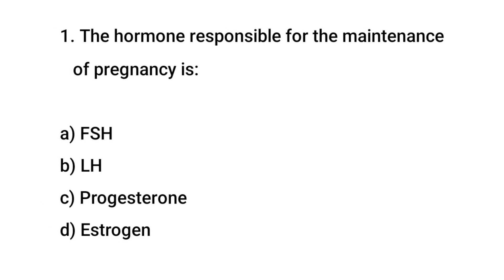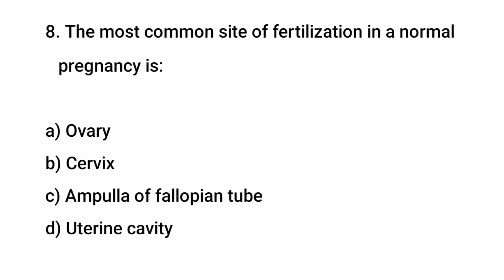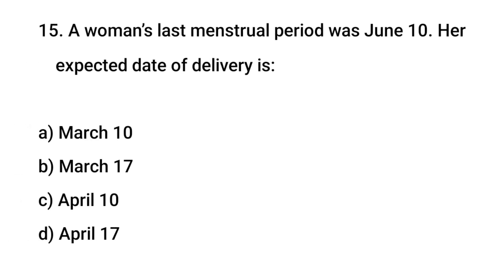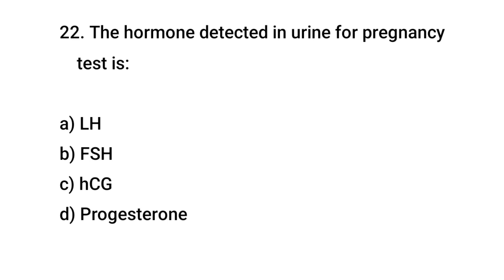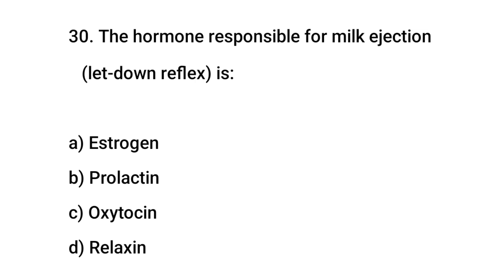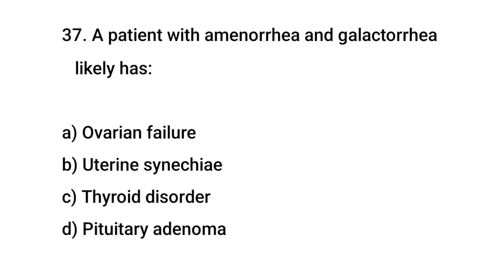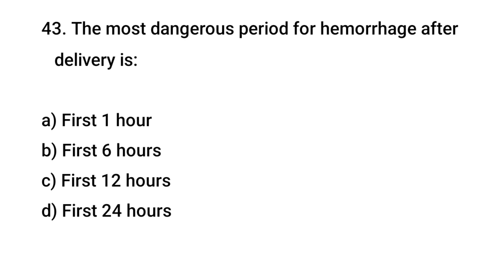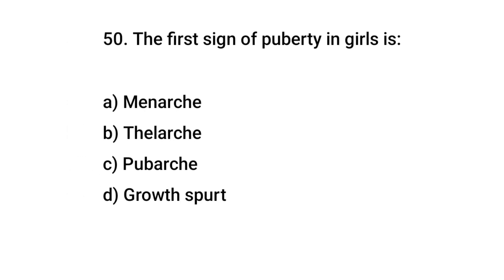50 Nursing MCQs | Midwifery & Gynecology MCQ | NCLEX, NORCET, RRB, AIIM, BSC, MSC Nursing MCQ 2026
Test your knowledge with 50 advanced-level Midwifery and Gynecology Nursing MCQs for exams like NCLEX, NORCET, RRB, AIIMS, BSc, and MSc Nursing. Perfect for nursing entrance and competitive exam preparation — includes detailed and accurate questions designed to boost your success.

Midwifery and Gynecology Nursing MCQs

Nursing MCQs for NCLEX

NORCET Nursing Exam MCQs

RRB AIIMS BSc Nursing Questions

Advanced Nursing Multiple Choice Questions

Midwifery Nursing Practice Questions

Gynecology Nursing Exam Preparation

Nursing Entrance Test 2025

BSc MSc Nursing Competitive Exams

Top 50 Nursing Questions with Answers